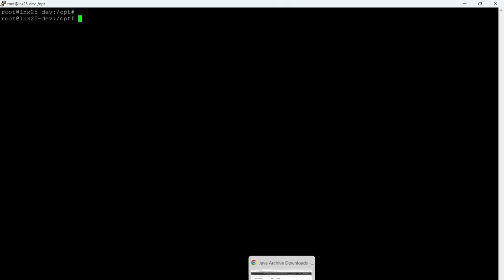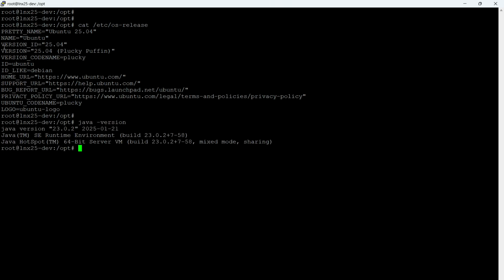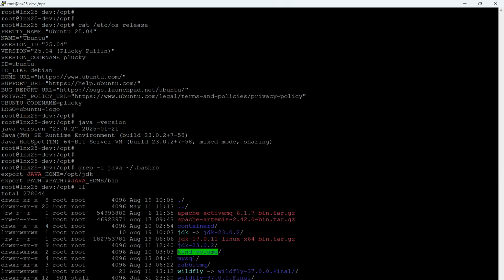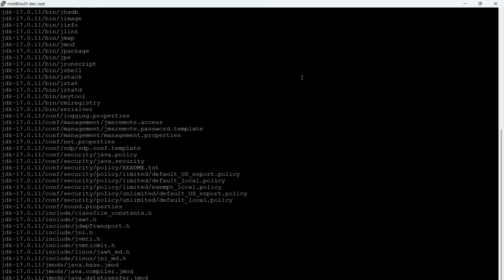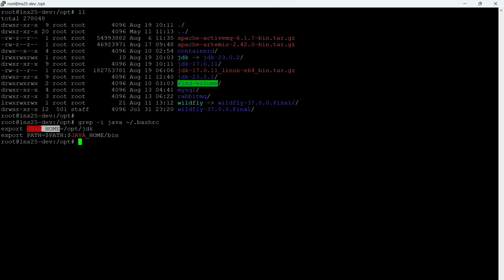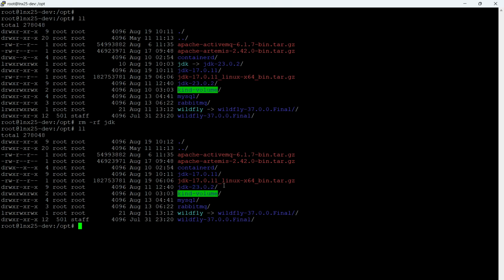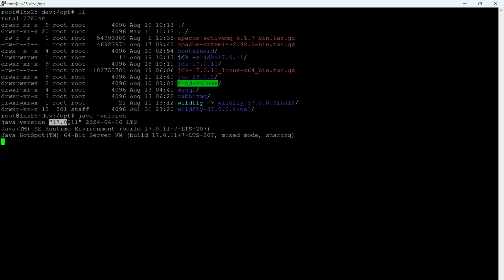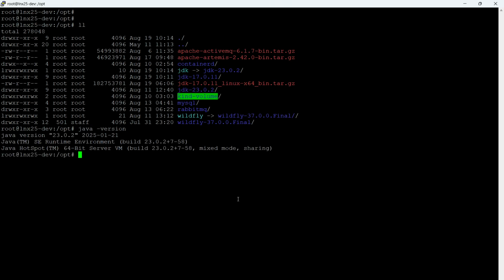HOW TO SWITCH JAVA VERSION IN LINUX|using symb-link|also cover install JDK17 using tar unzip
how to change java version on linux using symb link,also covered JDK 17 install on linux using tar unzip